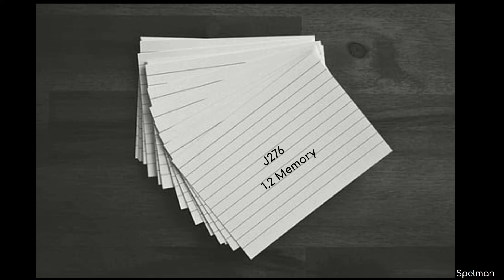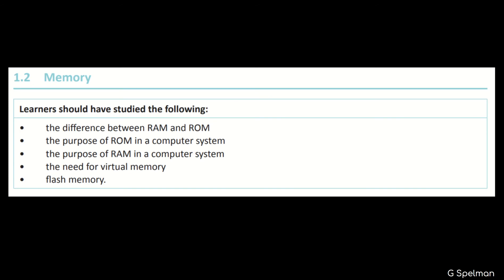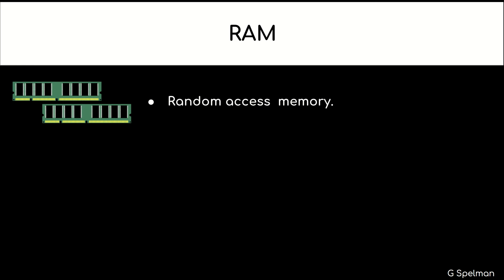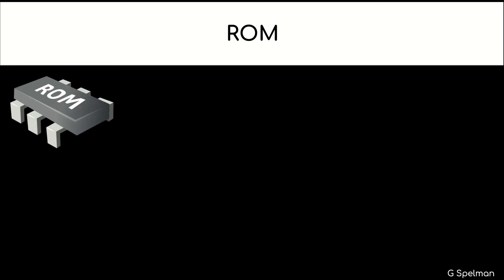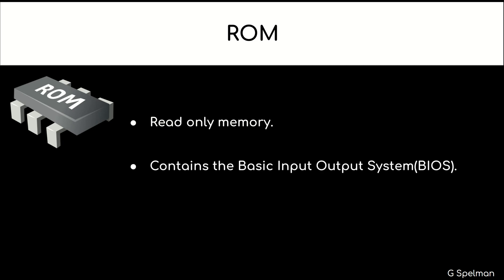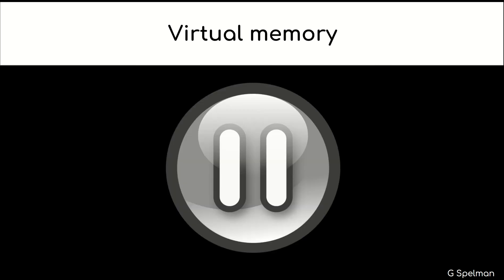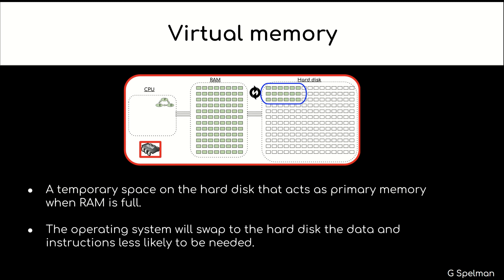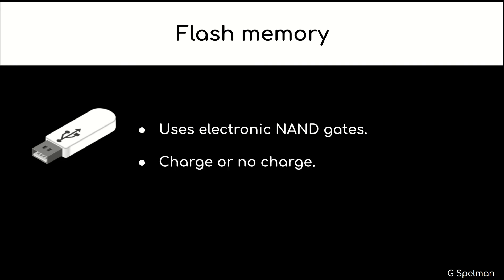J276 1.2 Memory - Crash Course (OCR GCSE Computer Science)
RAM vs ROM
Virtual memory
Flash memory